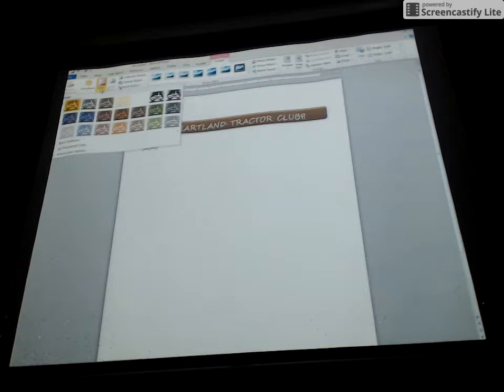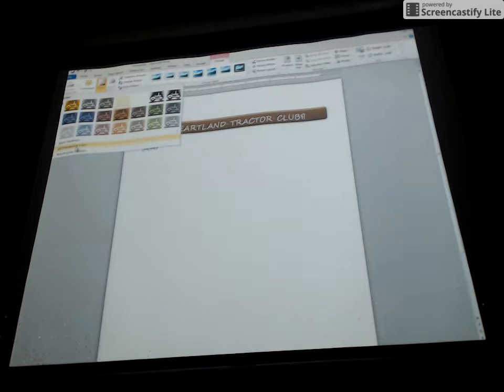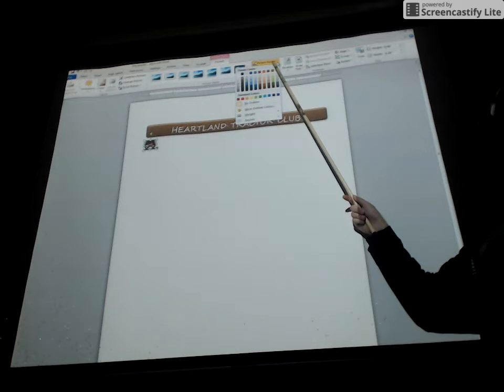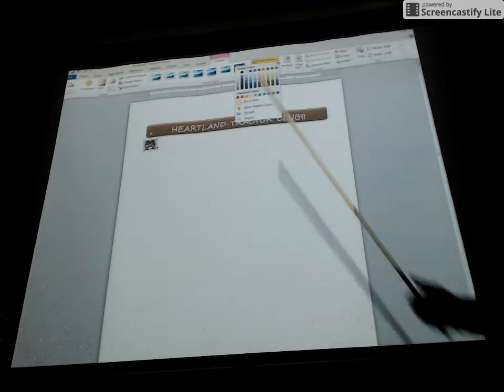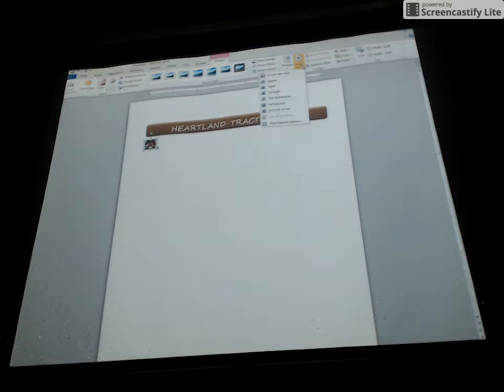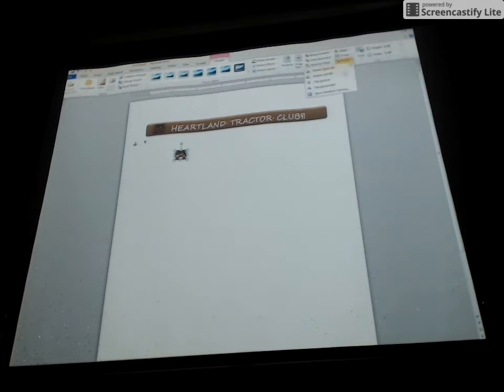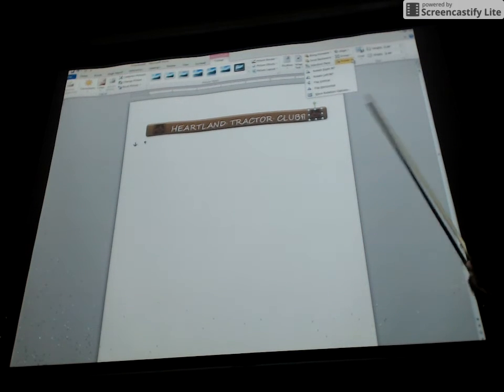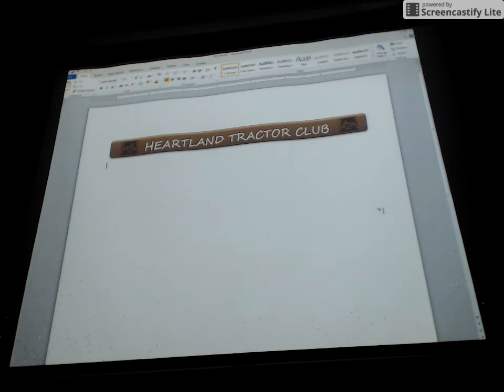Ch. 3 Part 3